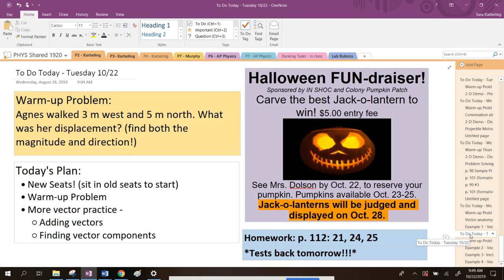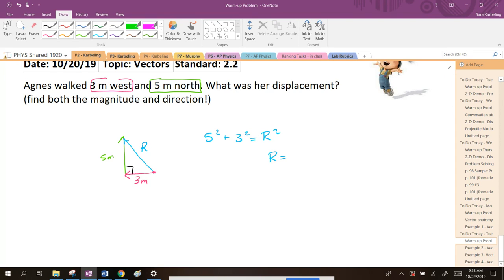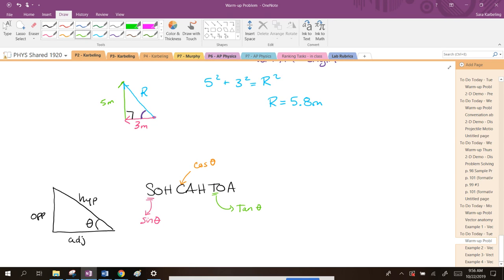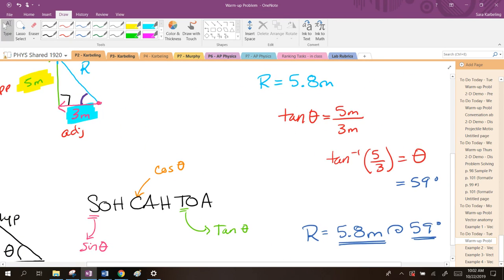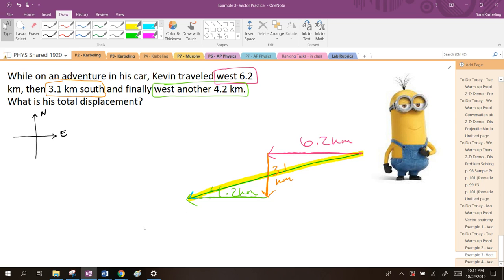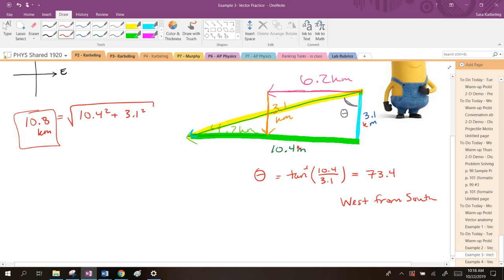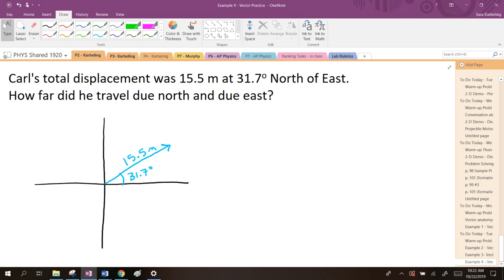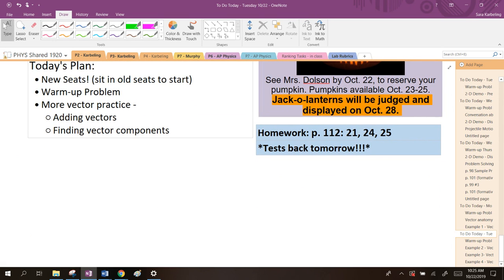Physics 10/22/19 Vectors Day 2